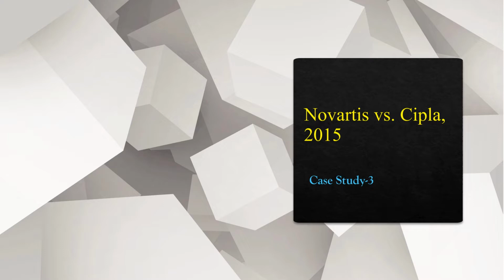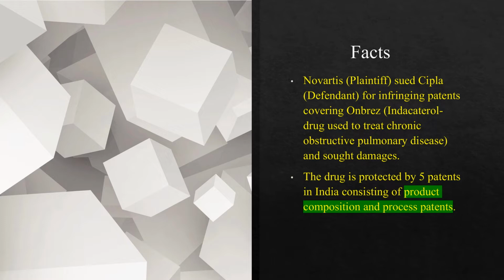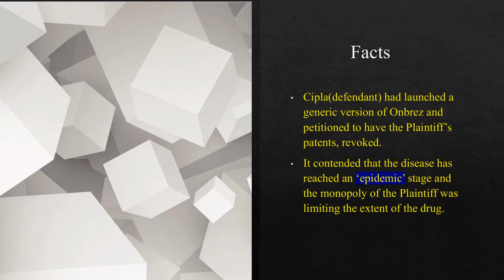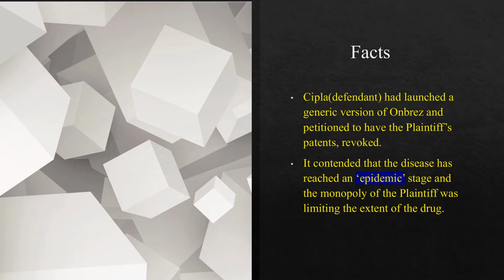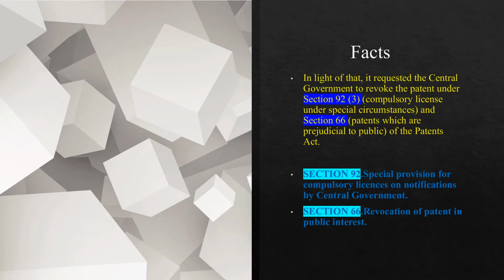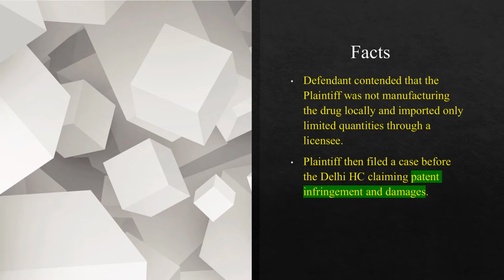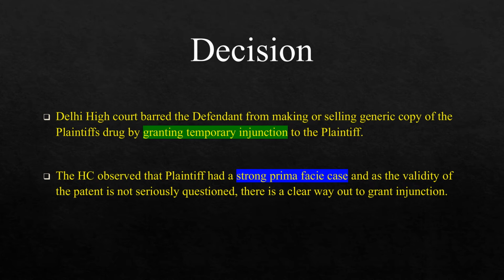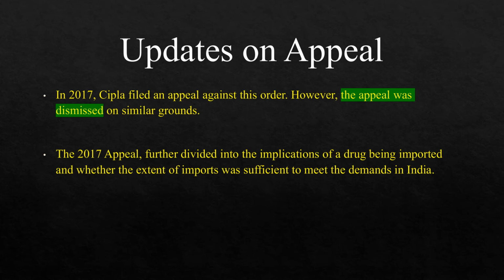Lecture - 118 (Case Study - 3)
A case study is a detailed study of a specific subject, such as a person, group, place, event, organization, or phenomenon. Case studies are commonly used in social, educational, clinical, and business research. Here, we focus more on the aspects, facts, issues, decisions taken etc. when 2 parties are opposing each other on some conflicts in the world of patents. The present case is “Novartis vs Cipla, 2015”. Hope it helps.